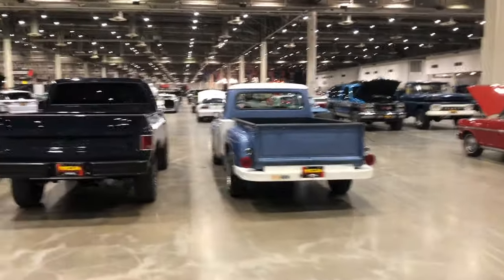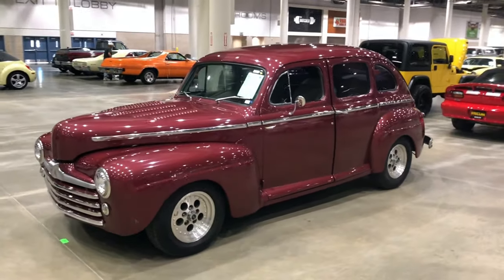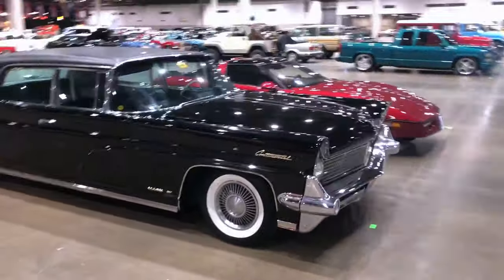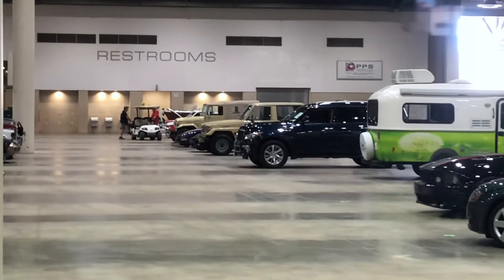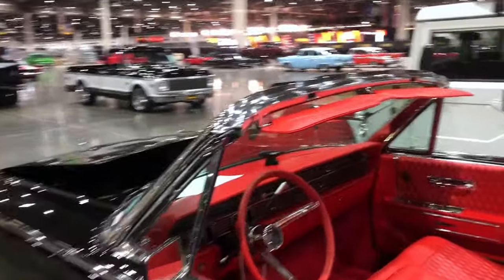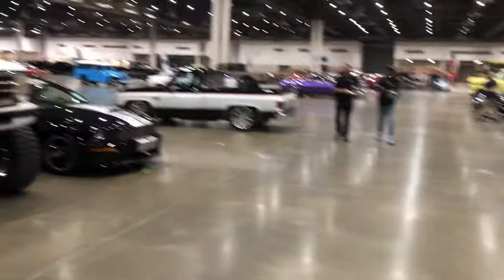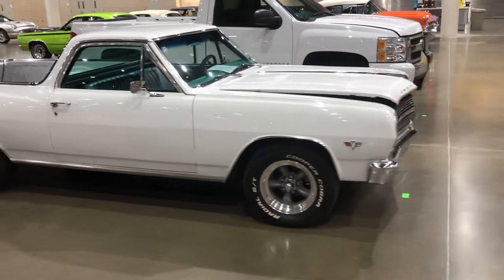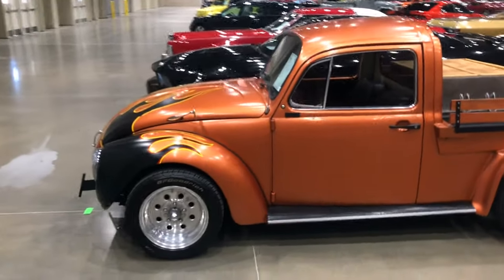Mecum Houston 24' pt.2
Mecum Houston 24' pt.2 takes to the floor at NRG stadium for a behind the scenes sneak peak of cars that we’re checking in on Wednesday.